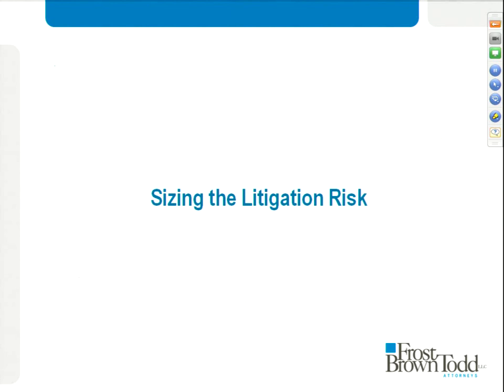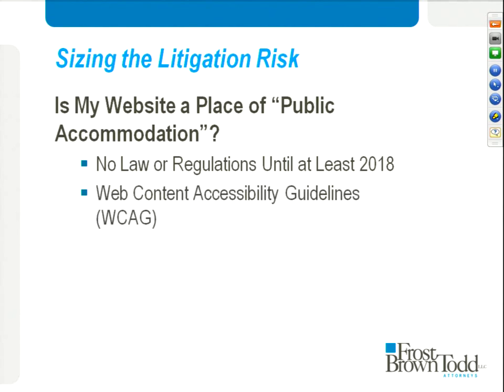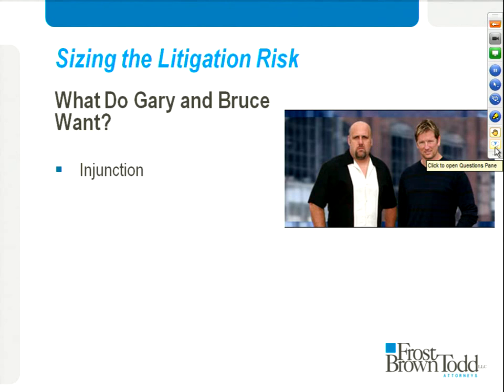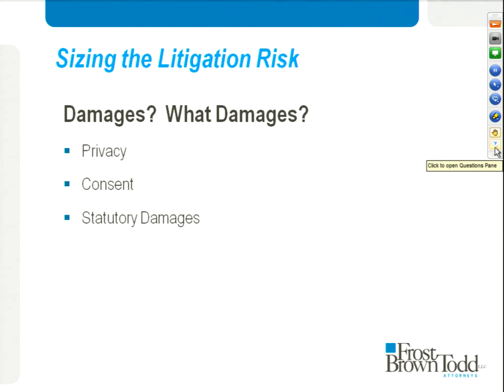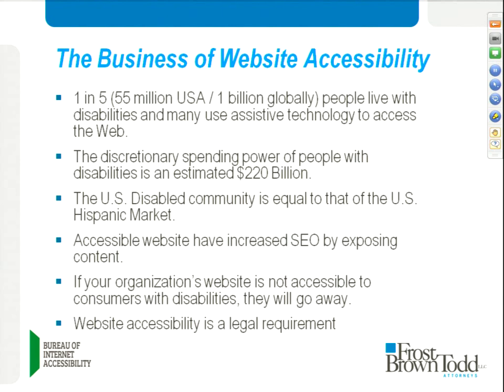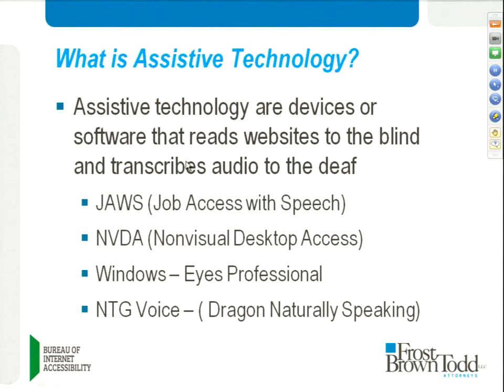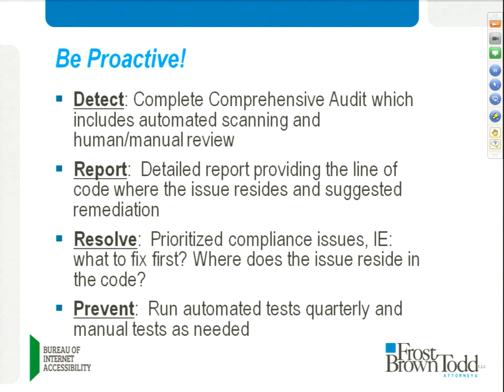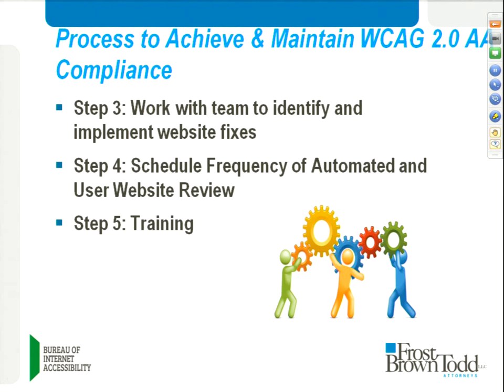ADA Website Accessibility Webinar: Website Compliance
Frost Brown Todd Member Neal Patel reviews the Americans with Disabilities Act (ADA) compliance rules for maintaining an accessible online presence.